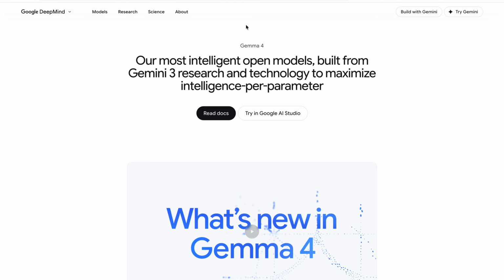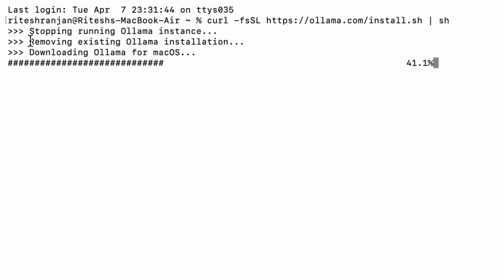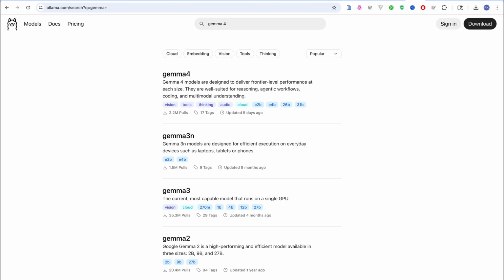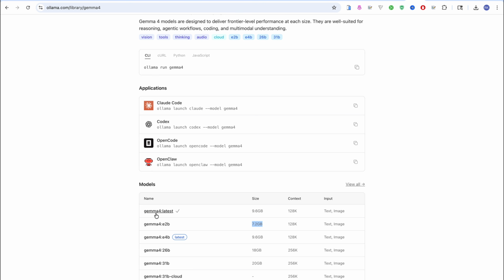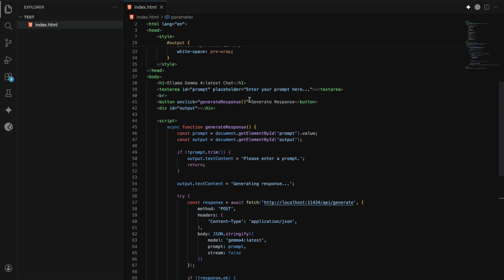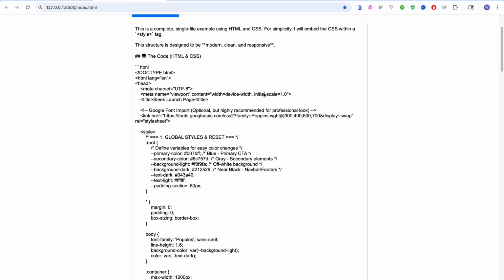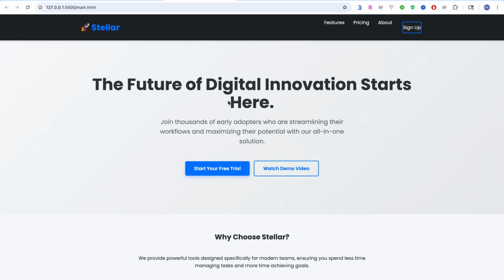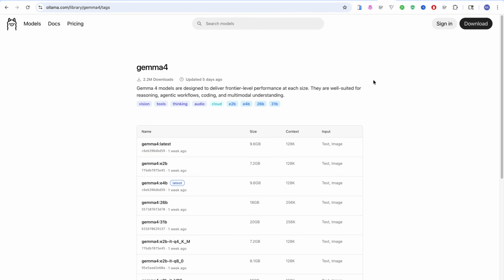How I Use Claude Code with Gemma 4 (Local LLMs, No API Costs) | Open Claude | ollama | Gemma4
Also using Qoder Agentic Platform: one-click prod code + Experts Mode full codebase review. Efficiency skyrockets! 👉 Try

Gemma 4 + Ollama = FREE Claude Code | Gemma 4 | Ollama | Claude | OpenClaude | Open Claude
You can now run Claude Code completely free and private on your computer using Google's brand new Gemma 4 model. No internet required, no rate limits
In this video, I show how to use Claude Code together with a locally running Gemma 4 model — and how you can do the same with any other local LLM like Qwen Coder or Qwen 3.5, open claude, claude, ollama.

Here's exactly what you'll learn in this video:
What Gemma 4 is and why it can run without internet
All model variants (E2B, E4B, 26B, 31B) and how to pick the right one for your RAM
Full Ollama installation and setup on Mac/laptop with Terminal walkthrough
How to use Google AI Studio to test Gemma 4 without downloading anything
Complete mobile setup using Google AI Edge Gallery (Android + iOS)
Live demos: chatting, generating code, and analyzing images — all offline
Comparison between running Qwen vs Gemma 4 locally and when to switch
Vivek's honest verdict: when local AI is worth it and when it isn't

🚀 Tools & Stack Mentioned
Gemma 4 (Google DeepMind)
Ollama
Google AI Studio
Google AI Edge Gallery (Mobile)
Qwen
CodePen

🎯 This is perfect for:
Students and freelancers who want free AI without monthly subscriptions
Anyone who works in low-connectivity situations (flights, metro, travel)
Developers who want a private, offline AI setup on their local machine
Creators and founders exploring open-source AI alternatives to ChatGPT
Beginners who want to understand how local AI actually works end-to-end

Running AI locally used to feel like something only developers with GPUs could do. Gemma 4 changes that — it runs on regular laptops and phones, handles text and images, and costs you nothing. Watch this video, pick the right model for your system, and set it up today.

Timestamps:
00:00 - Run Gemma 4 Locally? (Zero API Costs)
00:25 - How to Install Ollama for Local AI
00:55 - Downloading Gemma 4: Choosing the Right Model Size
01:54 - Testing Your First Gemma 4 Prompt
02:13 - Automating Code Generation in VS Code
02:57 - Live Server Test: Gemma 4 HTML & CSS Output
03:36 - Gemma 4 vs Qwen 3.6: Which Coding Model is Better?